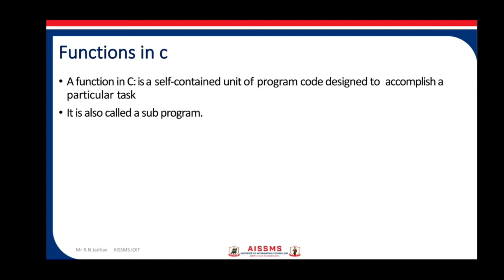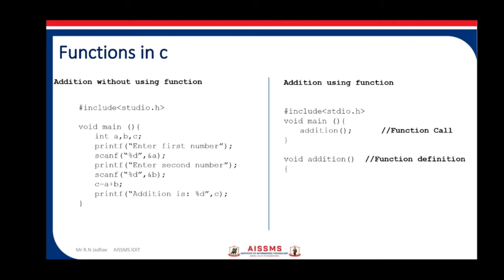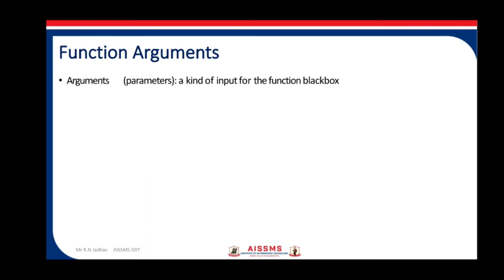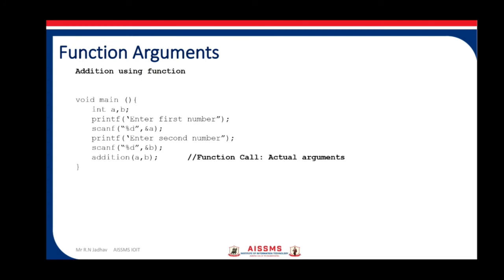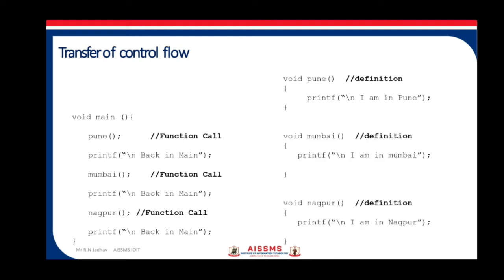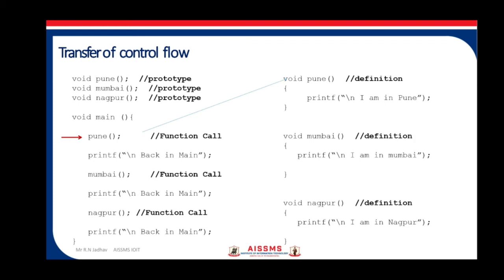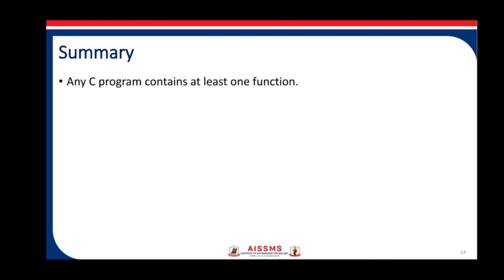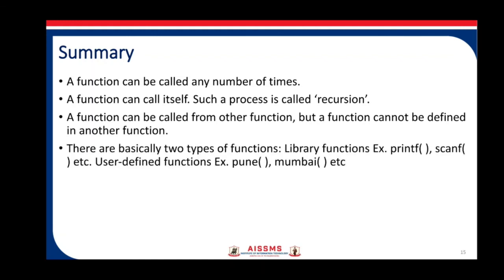Functions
Video by: Prof. R.N Jadhav
Class: SE E&TC
Subject: Data Structures
Description: This video explains the concept of functions in C Programming Language.